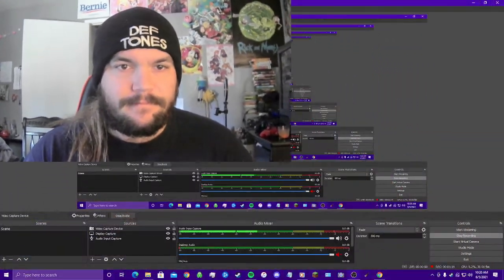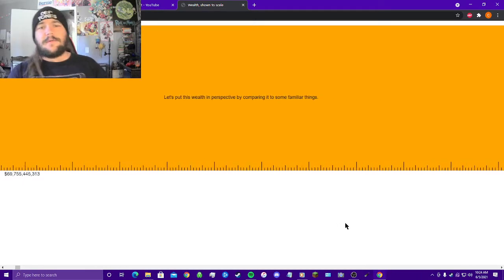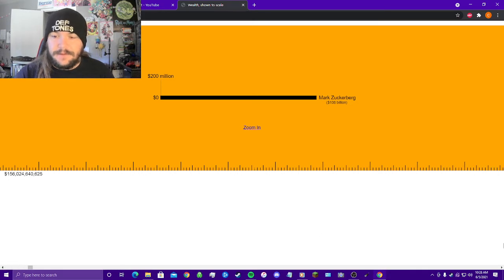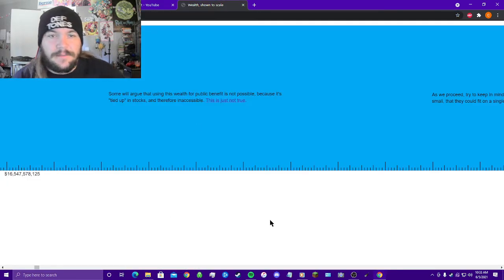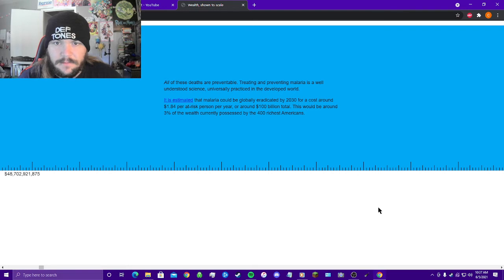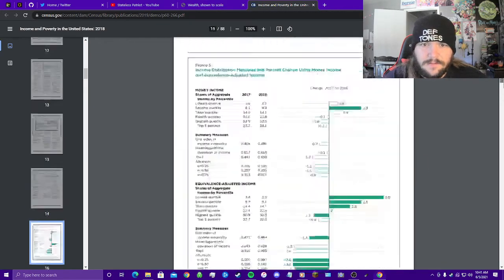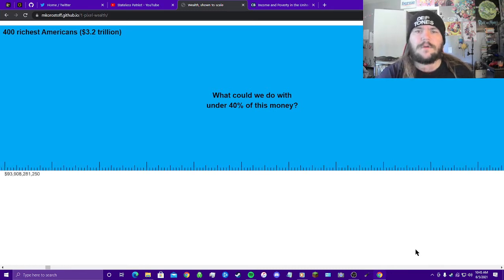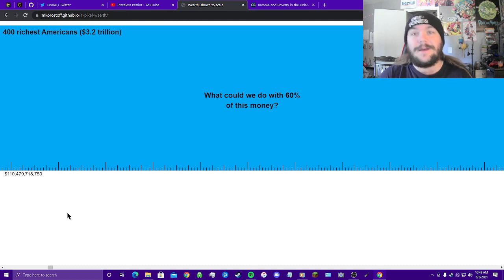Obscene Wealth SHOWN TO SCALE! (Interactive Wealth Inequality Scale) - PART 1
How much is a million dollars? How much is a billion dollars? How much is a trillion dollars?